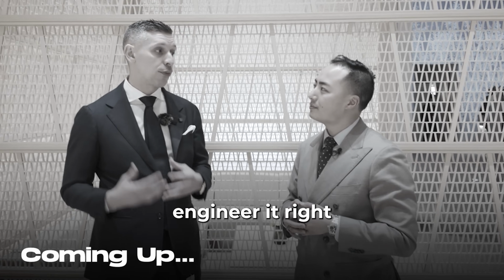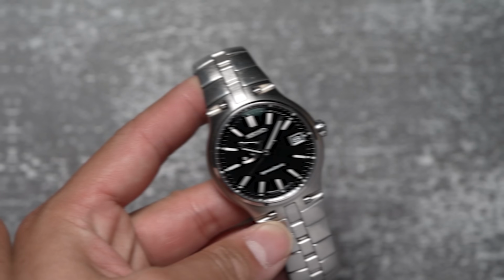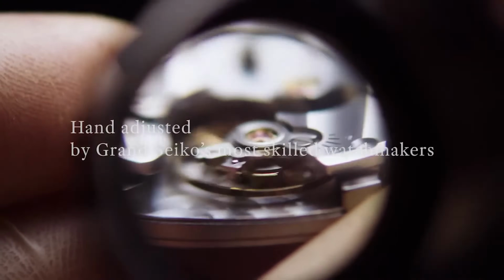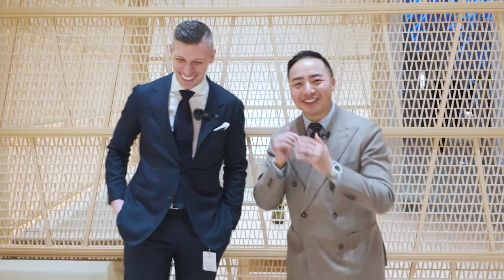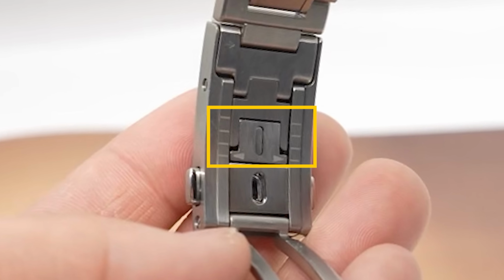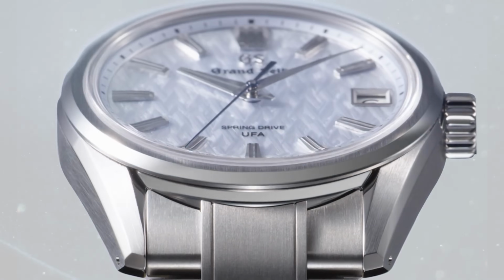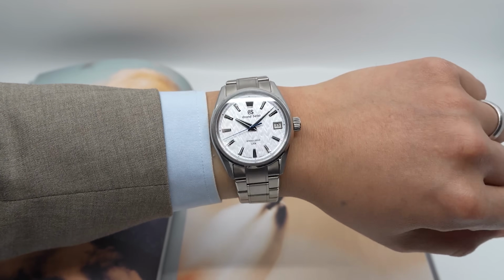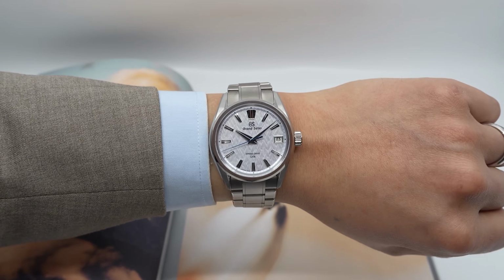Okay... Grand Seiko Surprised Me With This New Spring Drive Watch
Join me for an exclusive conversation with Grand Seiko Brand Curator Joe Kirk as we dive into the standout novelties from Watches & Wonders 2025. This in-depth discussion spotlights the highly anticipated Grand Seiko SLGB003, equipped with the cutting-edge 9RB2 Spring Drive movement—offering an astounding ±20 seconds per year accuracy.

We explore its refined 37mm case, new micro-adjustment clasp, and how this model represents the next evolution in Spring Drive technology. Joe shares insider insights into the design philosophy, technical innovation, and craftsmanship that set Grand Seiko apart in the world of high-end Japanese watchmaking.

Whether you're a Grand Seiko enthusiast, luxury watch collector, or a fan of fine horology, this interview delivers rare access to the brand’s vision and future direction.